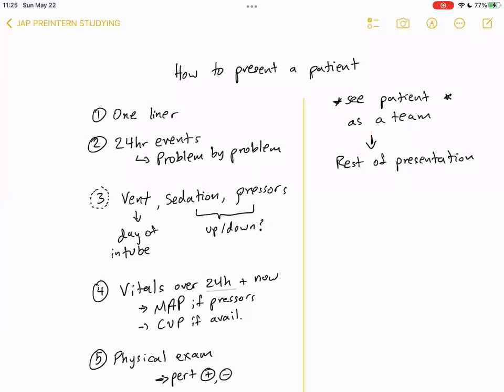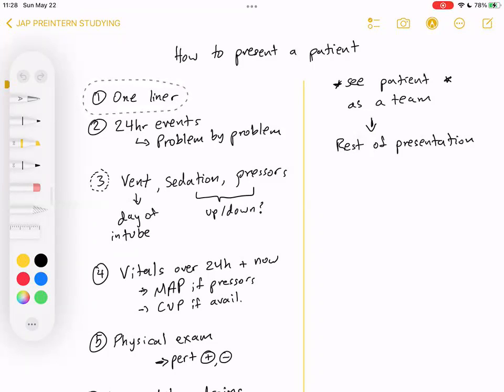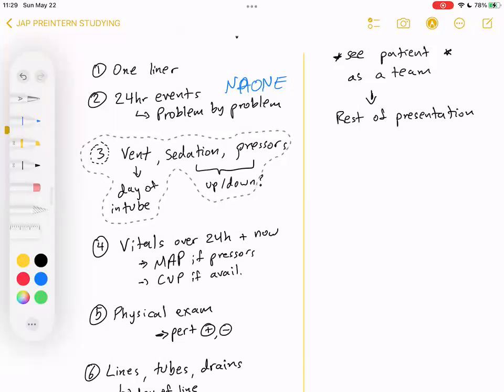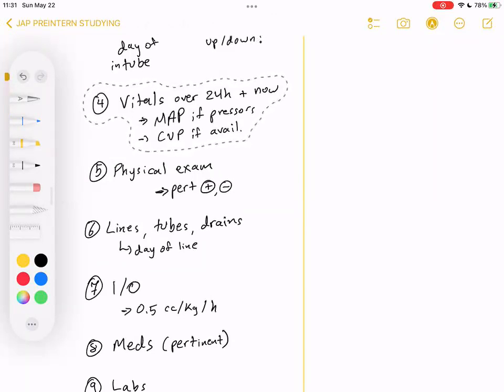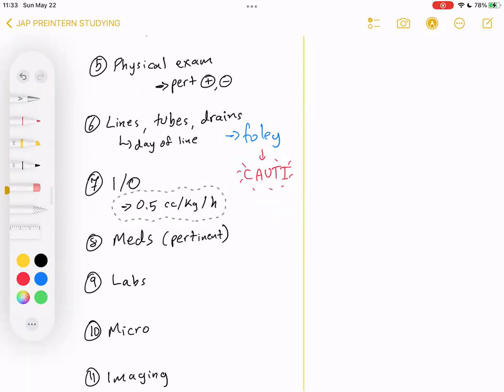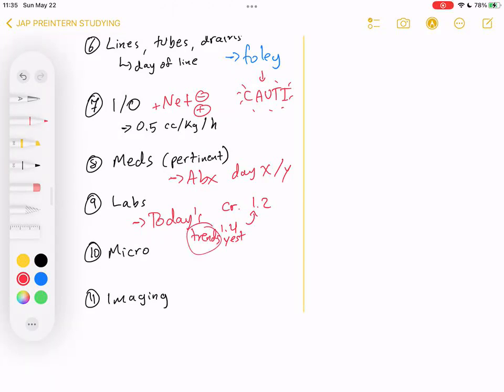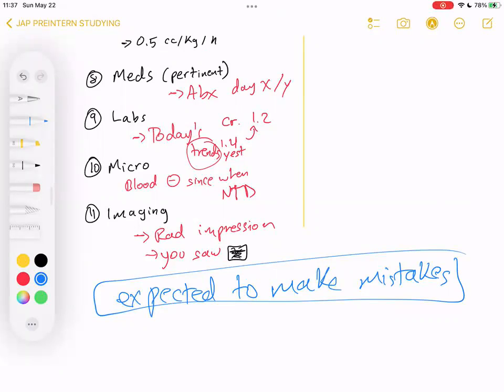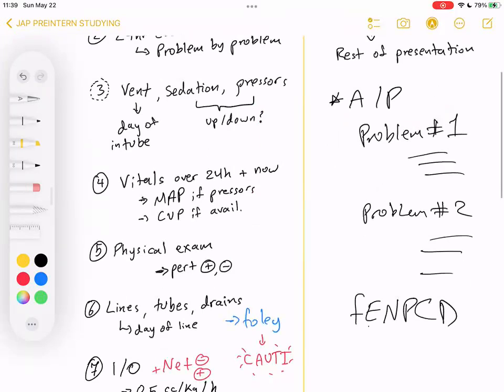How to present a patient as an intern or resident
Step by step on how to present your patient as a resident to your team